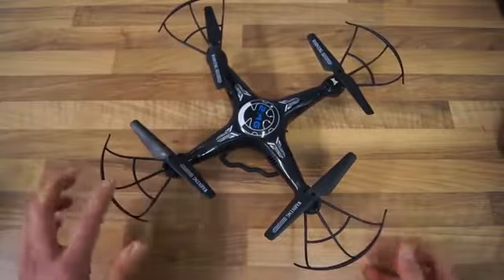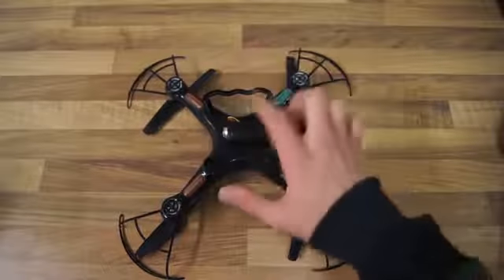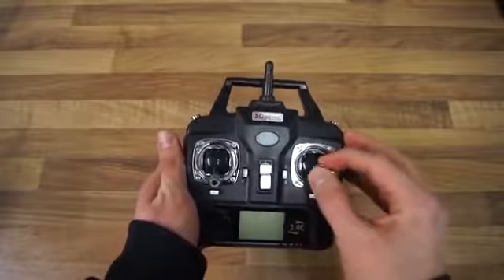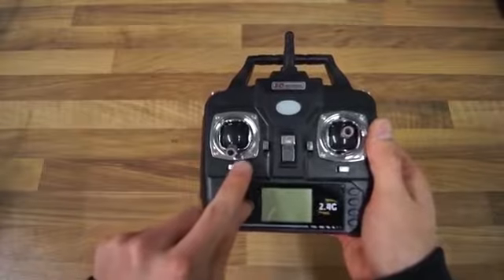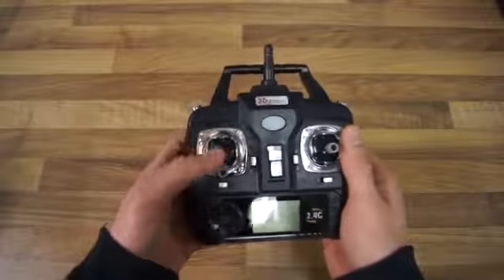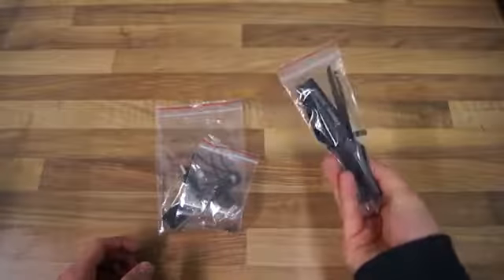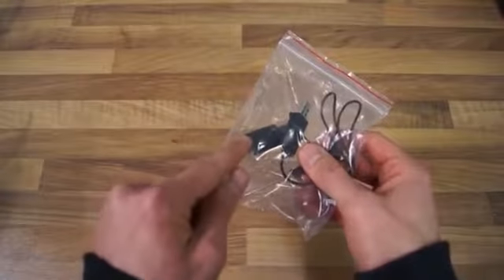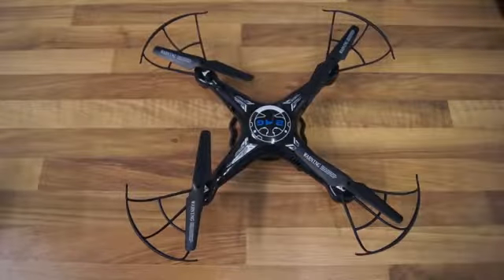NEW BEST VIDEOS - Stable BAYANGTOYS X8 RC Quadcopter Review - RCLifeOn